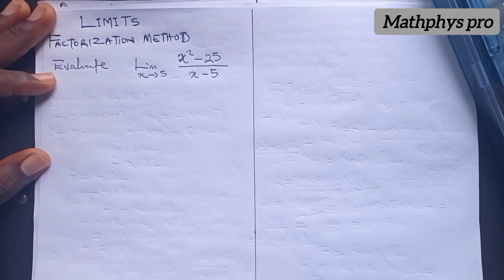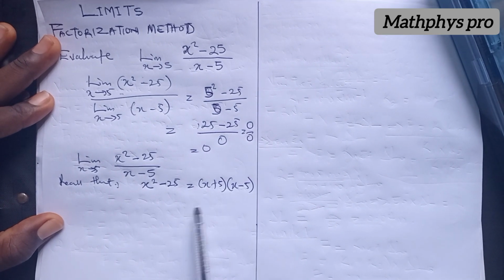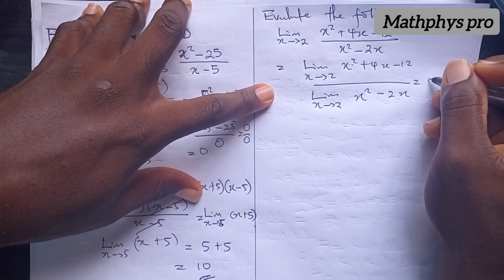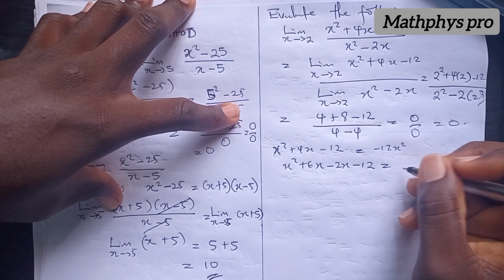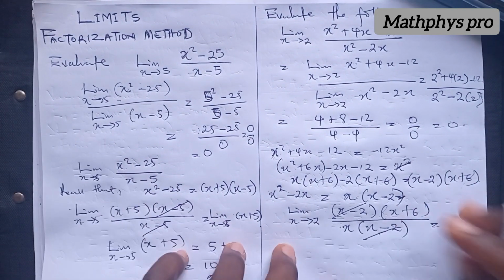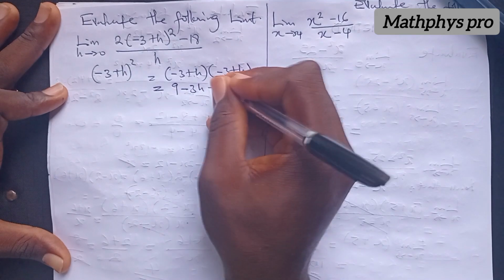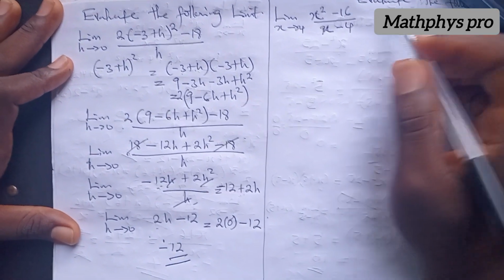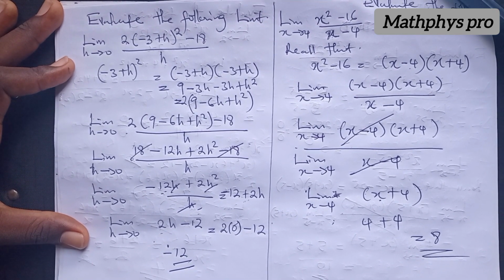Evaluate Limits Using Factorization | Calculus Made Simple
This video is a clear and concise tutorial on how to evaluate limits using the factorization method, designed specifically for college-level calculus students. If you're encountering indeterminate forms like 0/0, factorization is one of the most effective techniques to simplify and solve these problems.

In this video, you’ll learn:

When to apply factorization to limit problems

Step-by-step examples with solutions and explanations

Whether you're a college student or brushing up on your calculus skills, this lesson will help you master this essential topic.